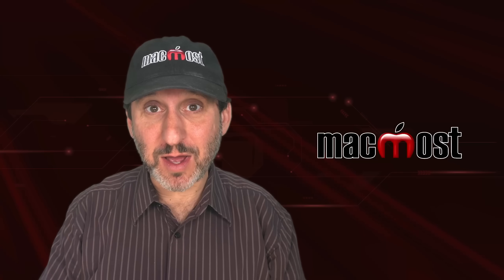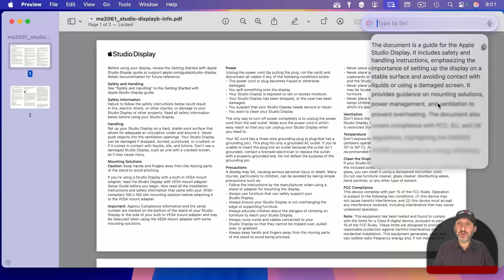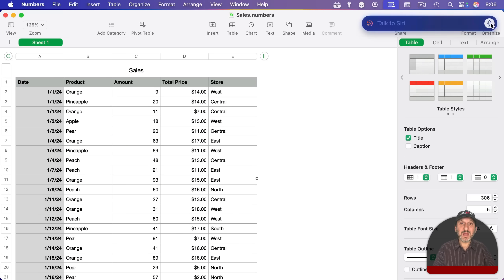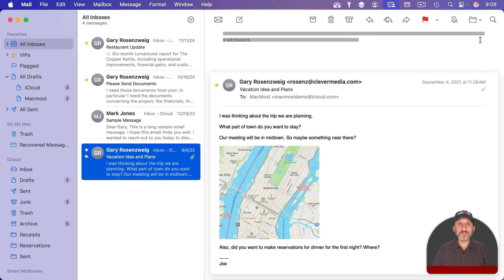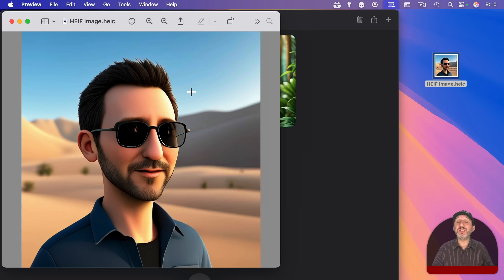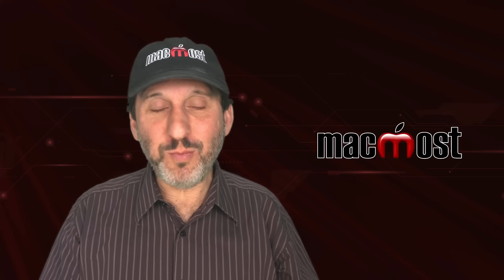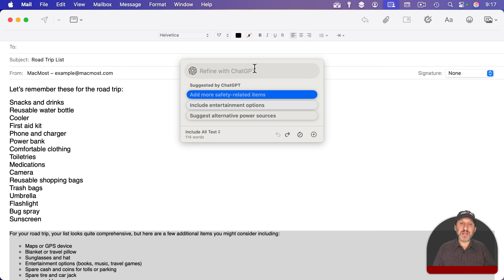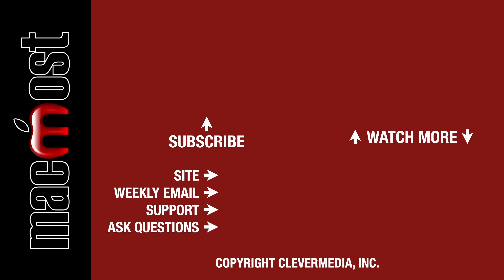10 Clever Ways To Use Apple Intelligence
Here are 10 ways you can use the new Apple Intelligence features on your Mac that go beyond the basics.

00:00 Intro
00:28 1. Summarize and Get Info From PDF Documents
02:14 2. Summarize and Ask Questions In Numbers
03:02 3. Ask About Photos
03:21 4. Summarize Whole Email Conversations
03:55 5. Ask About Locations In Maps
04:48 6. Combine Image Playground and Copy Subject
05:43 7. Fact-Check Documents and Presentations
06:21 8. Create Sample Data
07:03 9. Figure Out What You Forgot
07:56 10. Help Answering Questions in Email and Messages